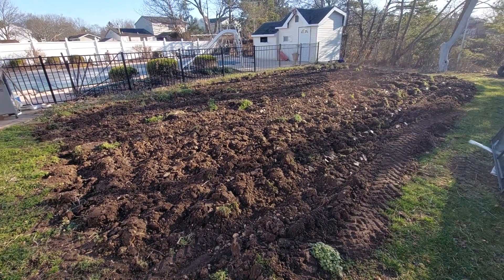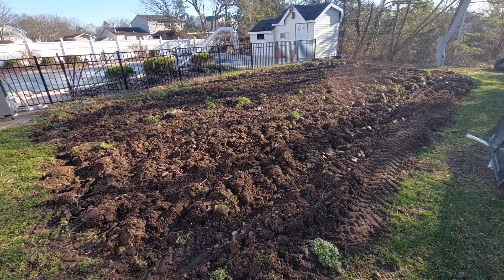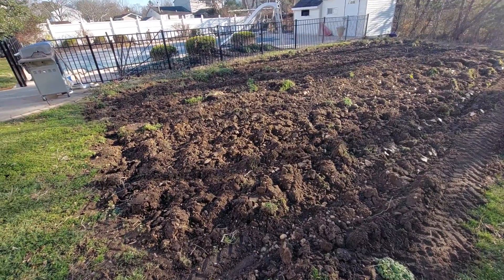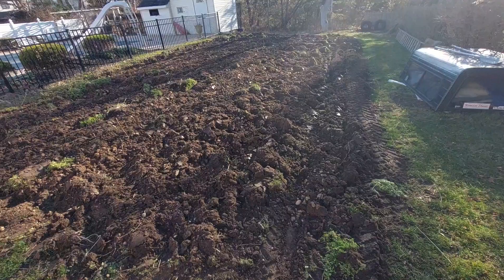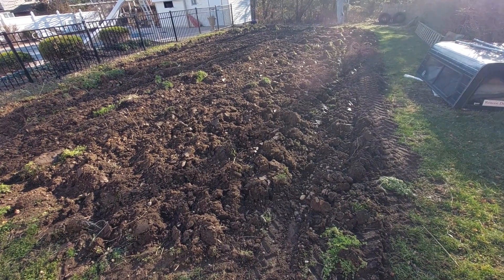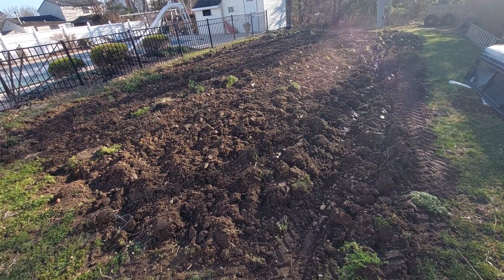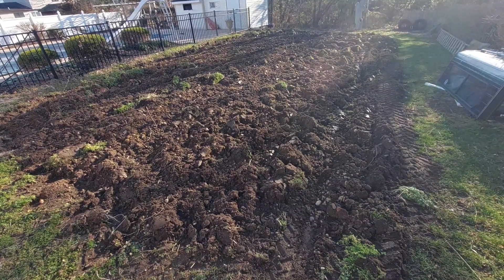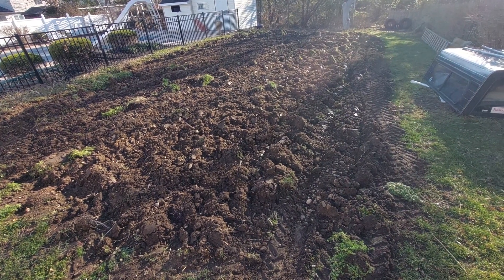2022 Grow Season